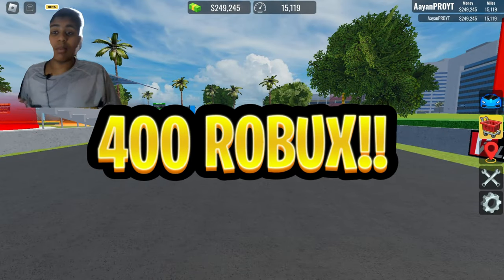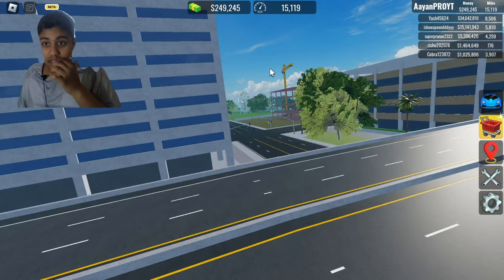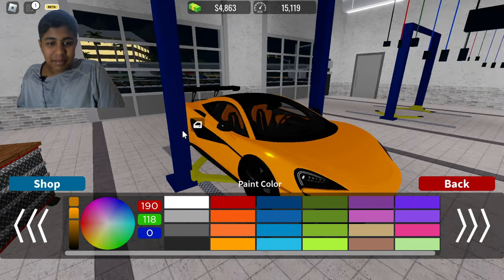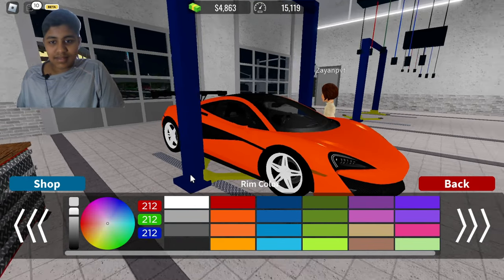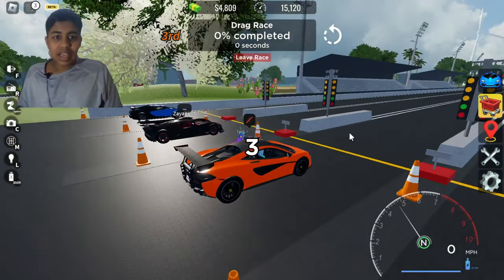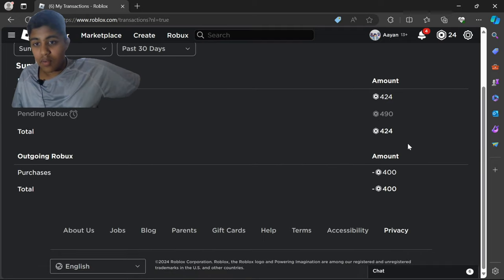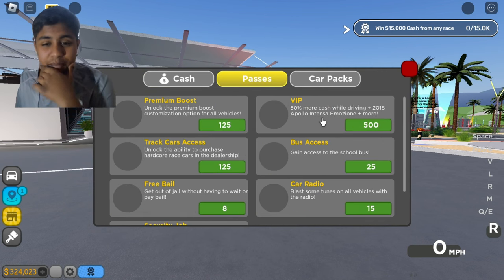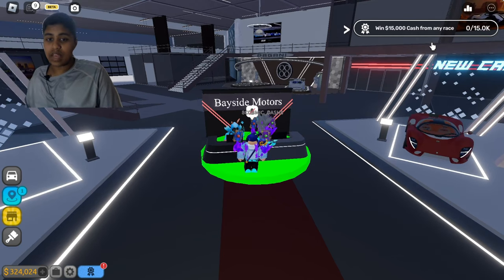PURCHASING V.I.P in Roblox Vehicle Legends! (-$400 Robux)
Join me on a thrilling journey as I elevate my Roblox Vehicle Legends experience by unlocking VIP status! In this episode, I dive into the perks and privileges of being a VIP member, from exclusive vehicles to special in-game benefits. Follow along as I invest 400 Robux into this exciting upgrade, and witness firsthand how it enhances my gameplay.